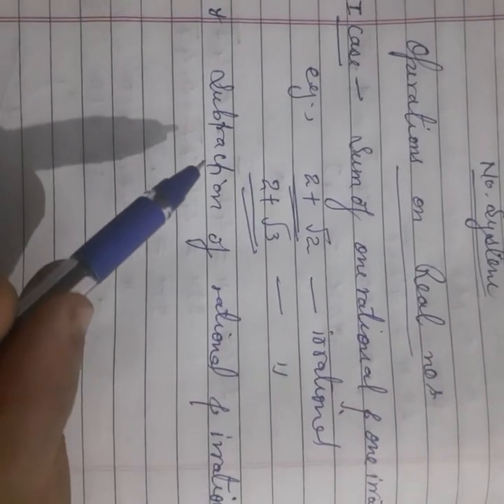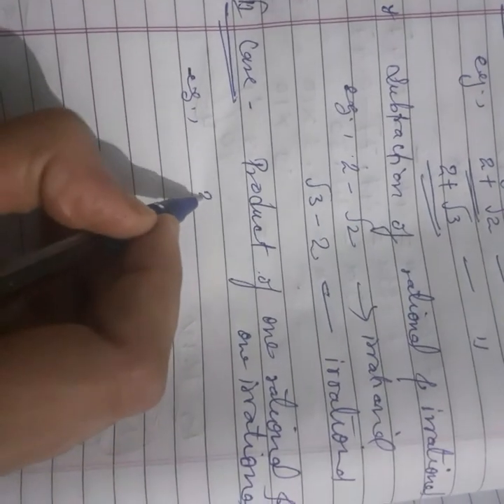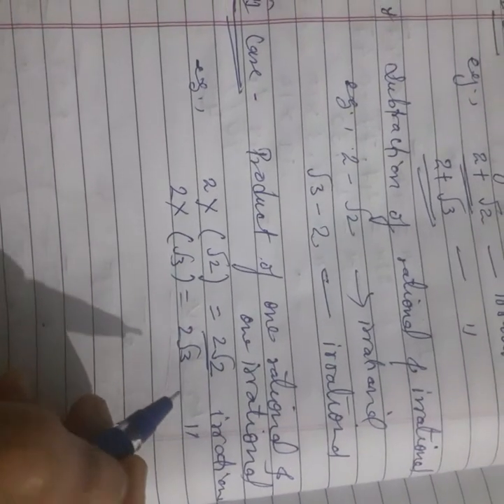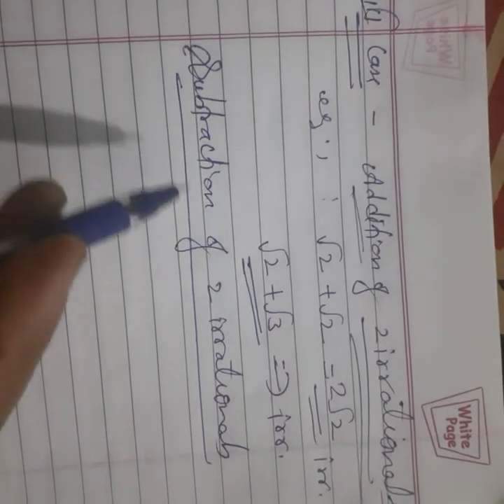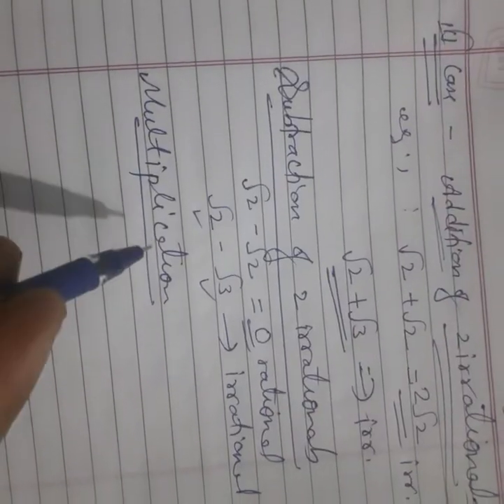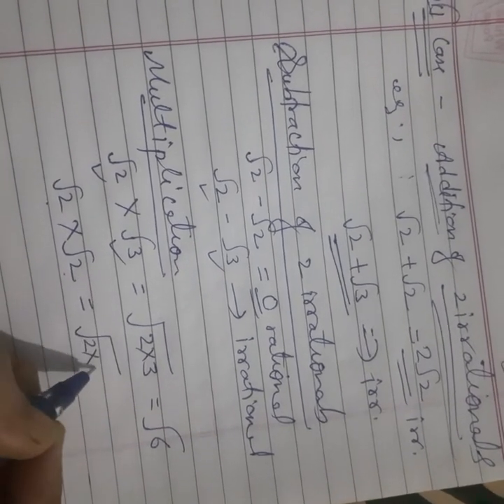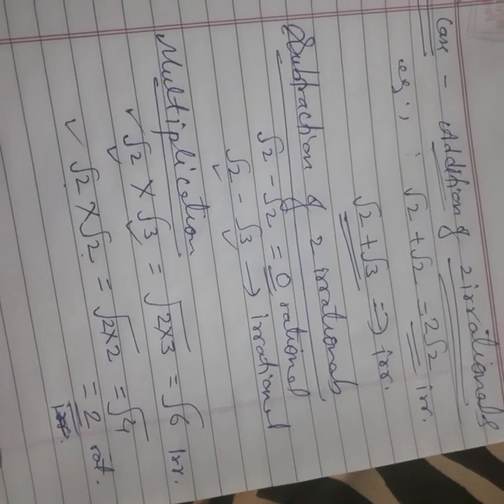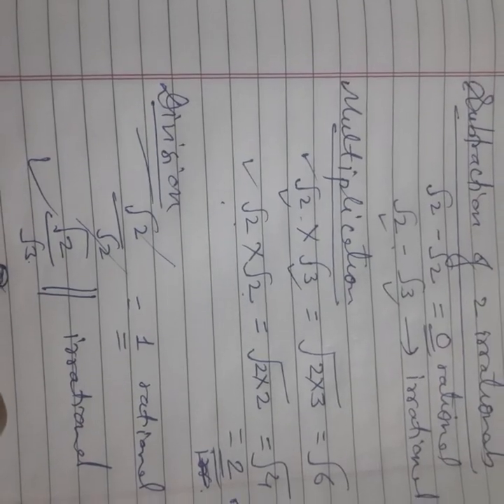Class 9_mathematics_chapter1_No. System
Video5_operation on real numbers